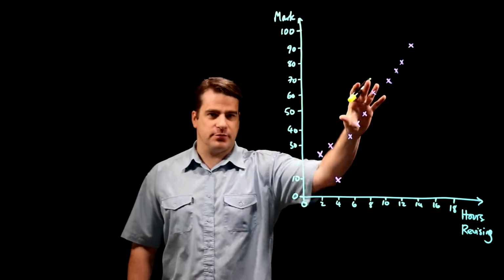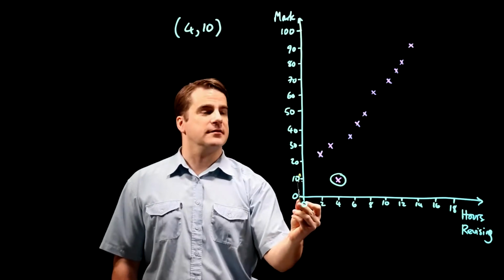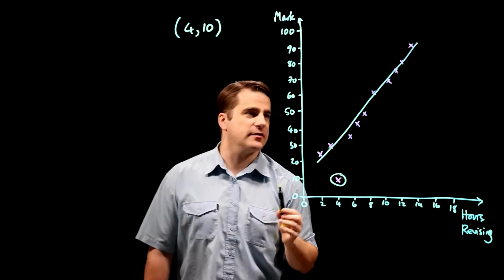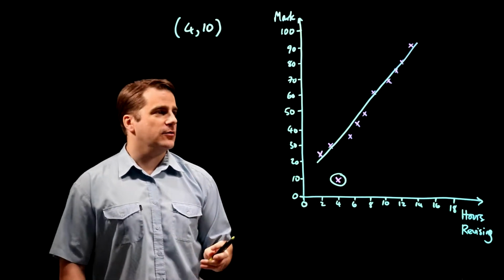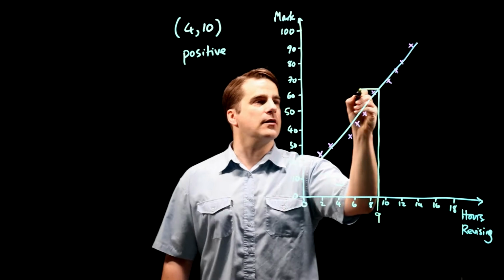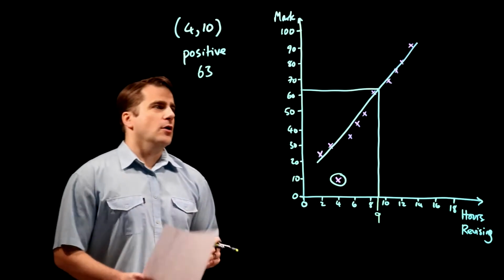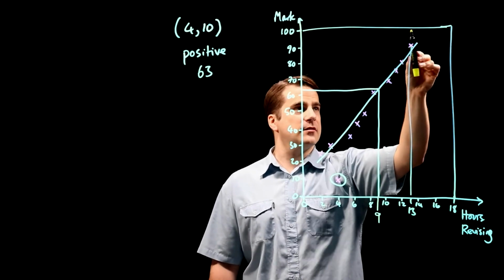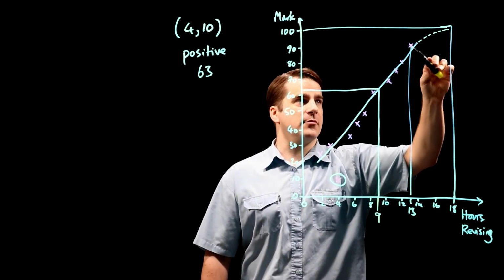Scatter Diagram - Line of Best Fit - GCSE 9-1 Maths Specimen Paper